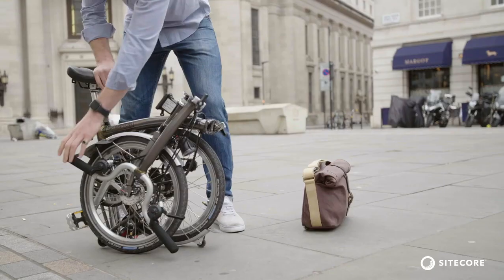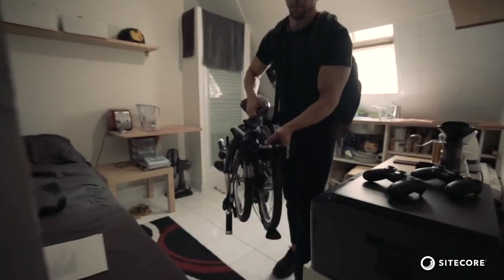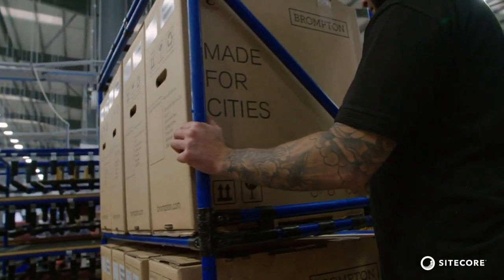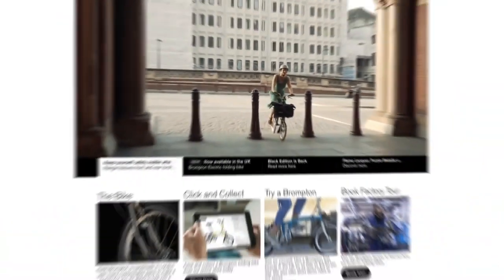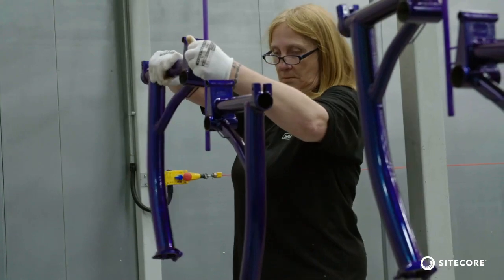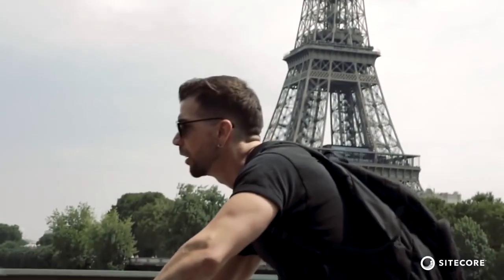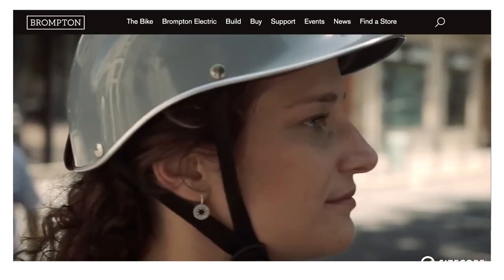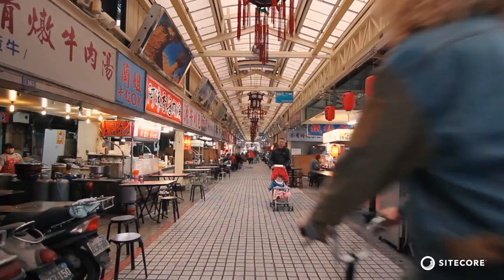Merchandising, reinvented: Brompton uses Sitecore to showcase 16M bike ideas to customers worldwide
Merchandising at Brompton is on a whole different level. The legendary company offers 16 million bicycle configurations to multiple customer segments.

Discover how Brompton used Sitecore's geo-personalization power to deliver the right content, to the right customers, at the right time.